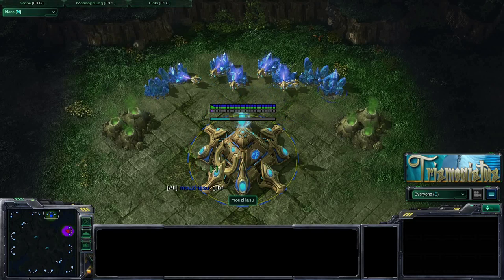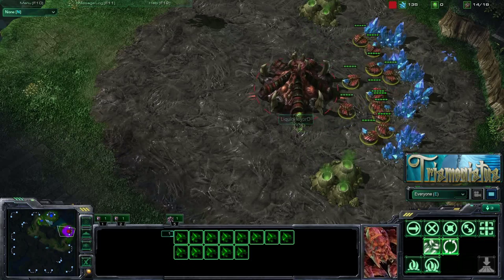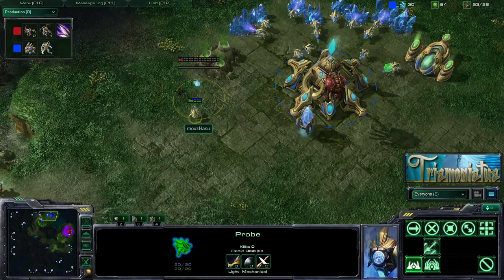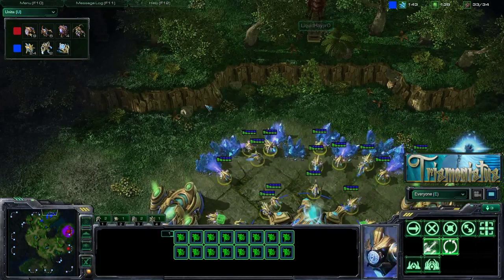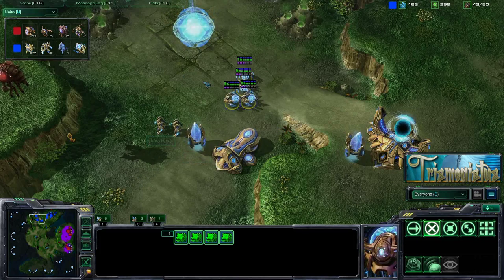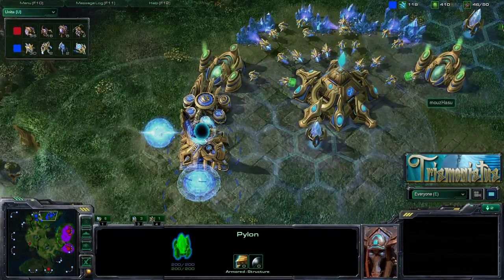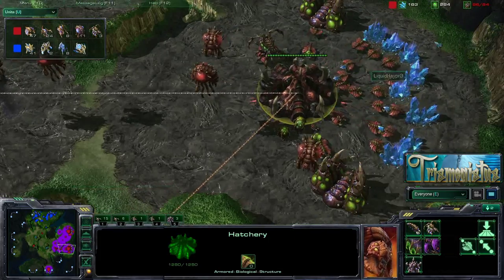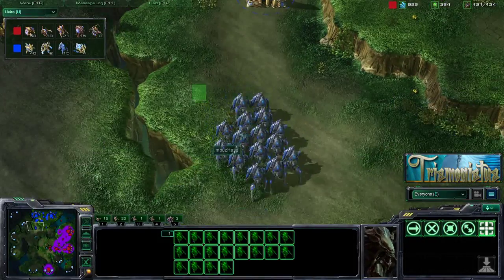Hasu v Haypro Game 3 Part 1 of 3